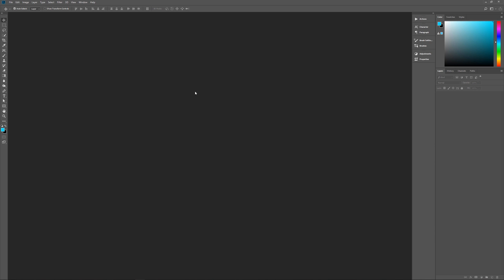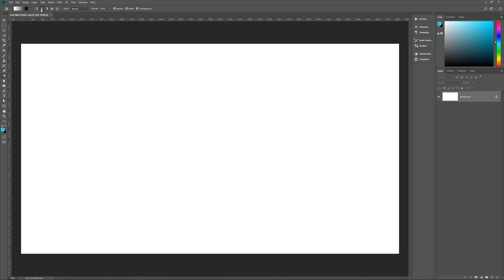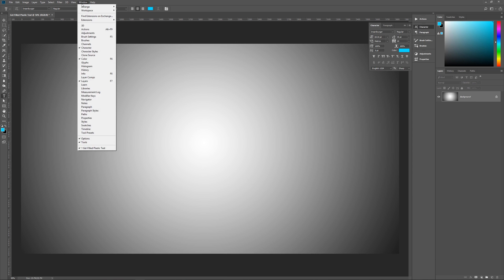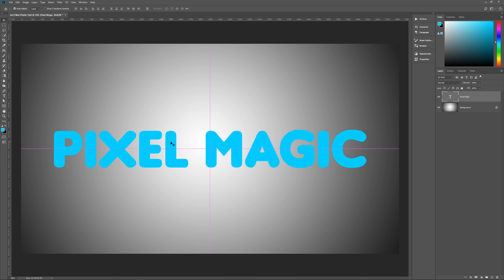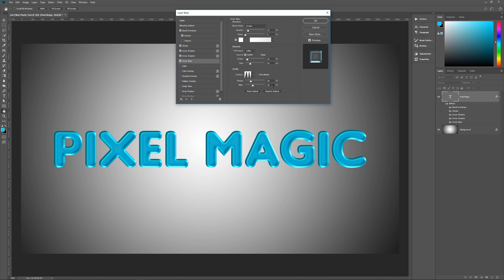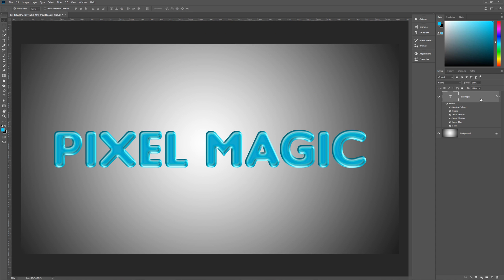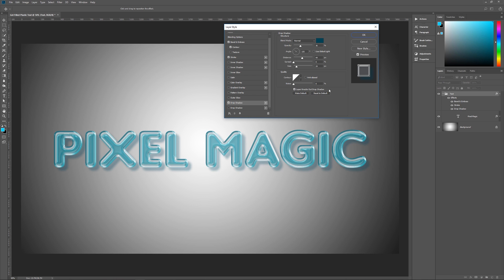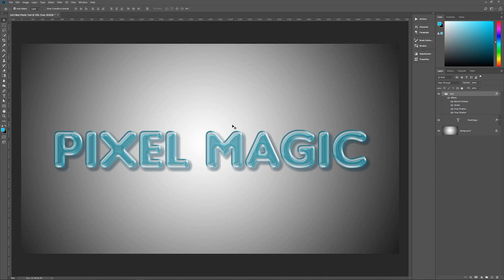Gel-Filled Plastic Text - Photoshop Tutorial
In this Photoshop CC 2018 tutorial we'll learn how to create gel-filled plastic text using only layer styles.

►RESOURCE LINKS◄